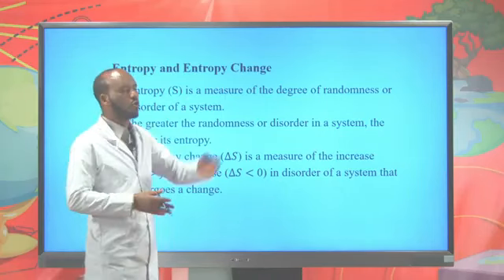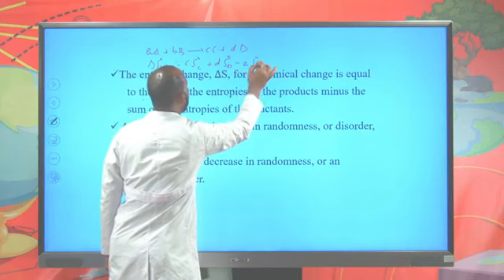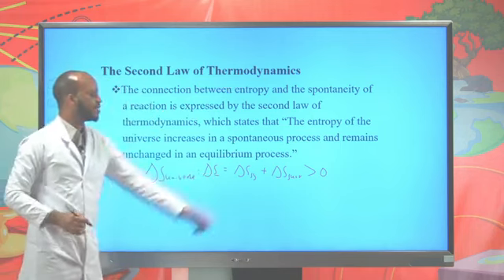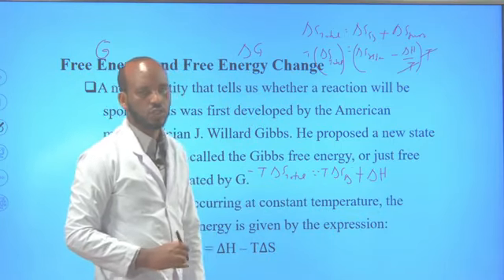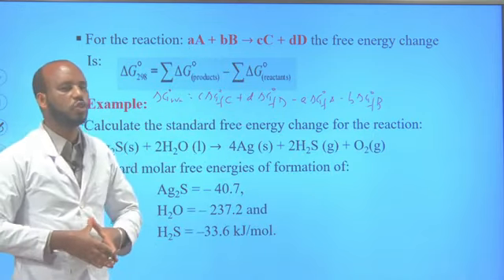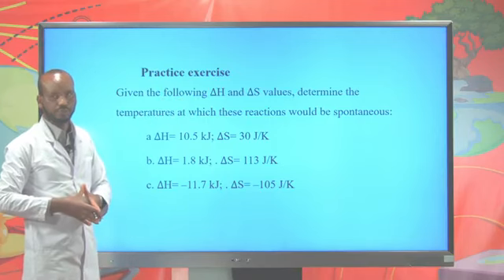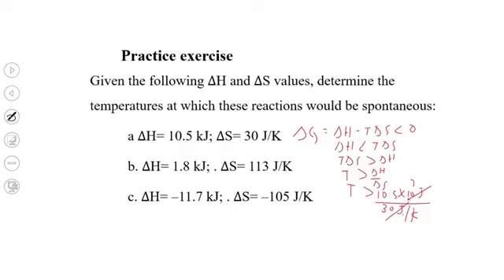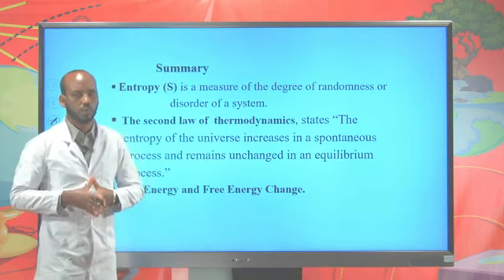Ep 9 Entropy and the the second law of thermodynamics